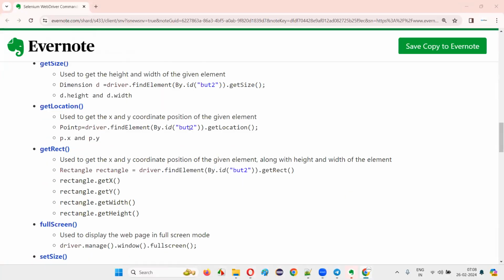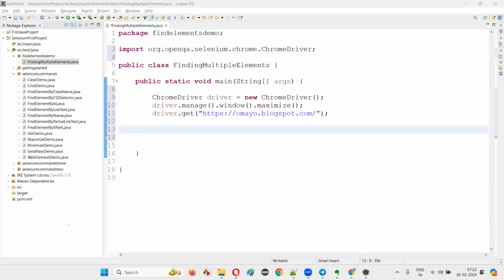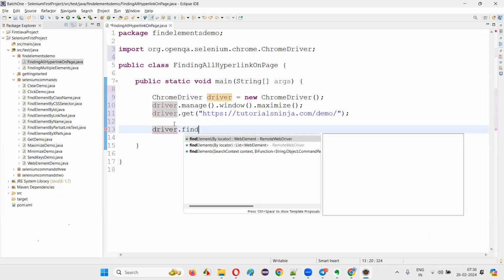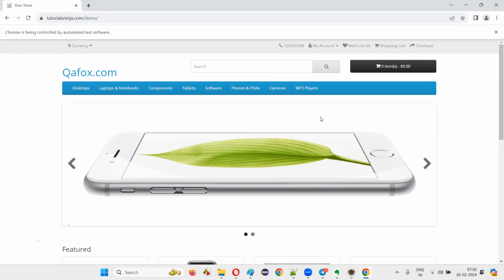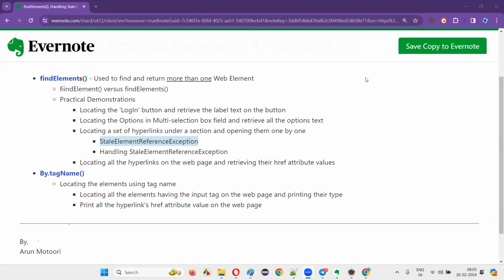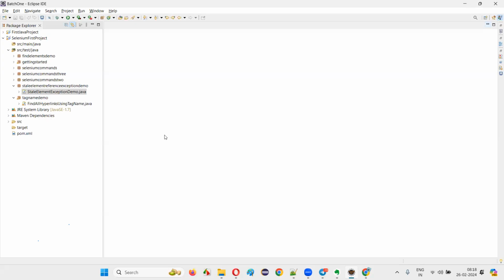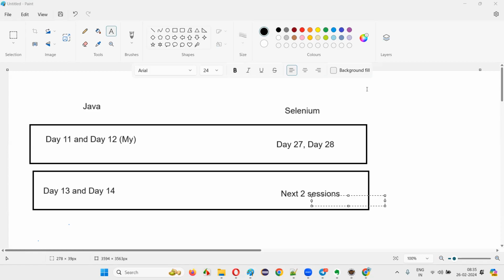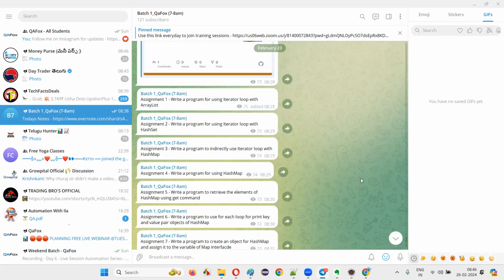Day 44 - Selenium Java - findElements and tagName | Selenium Java - Batch 1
Welcome to Day 44 of the Selenium Java Batch 1! In this session, we explore findElements and tagName, two essential concepts for locating and interacting with web elements in Selenium WebDriver.

Topics covered include:

Difference between findElement vs findElements.
Locating multiple elements using findElements().
Understanding tagName locator in Selenium.
Retrieving all elements of a specific tag (e.g., all links or buttons).
Practical examples of findElements in real-world automation scenarios.
Enhance your Selenium skills by mastering element identification techniques!